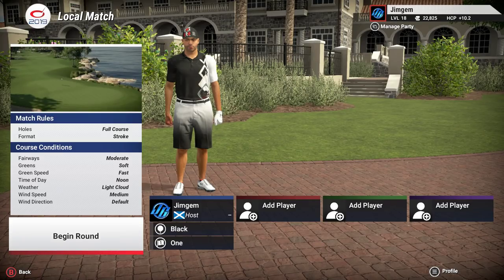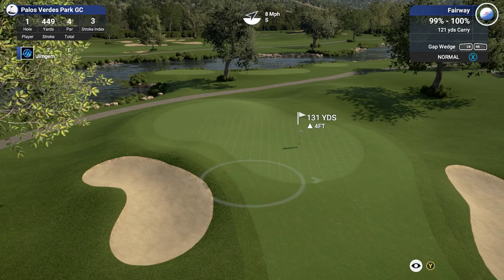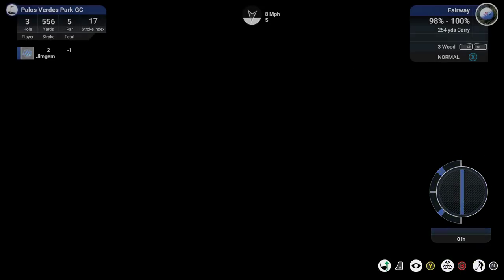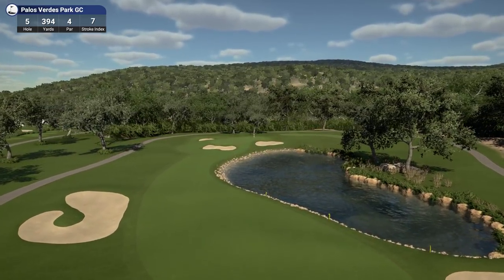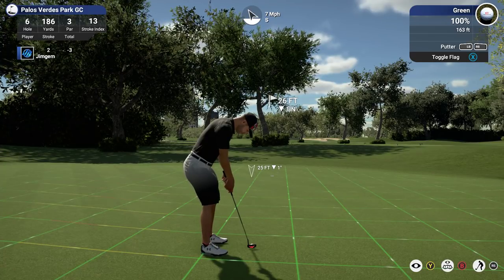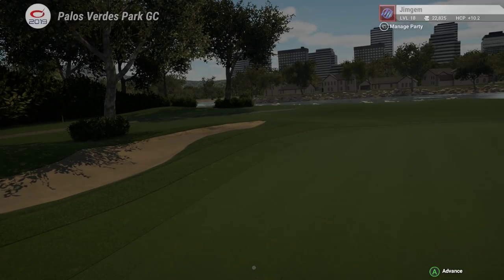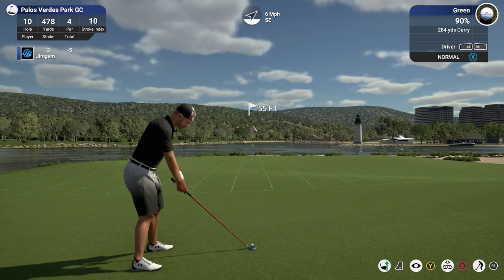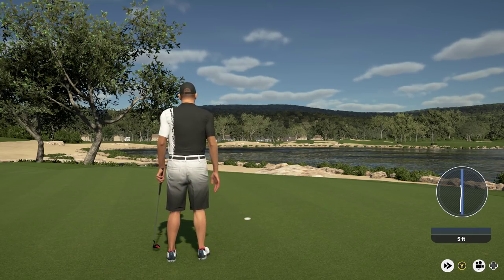The Golf Club 2019 - Palos Verdes Park GC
Designed by:
Tauno Palo..

Beautifuly designed course with great Ocean Views and also views of a city scape' some realy nice design choices and the course plays great' certainly worth a play..

Steam..